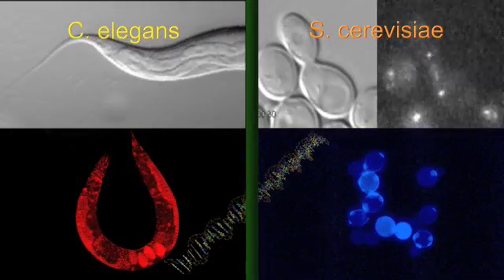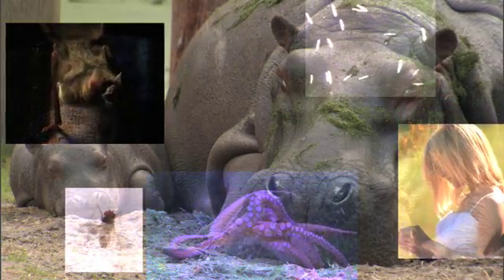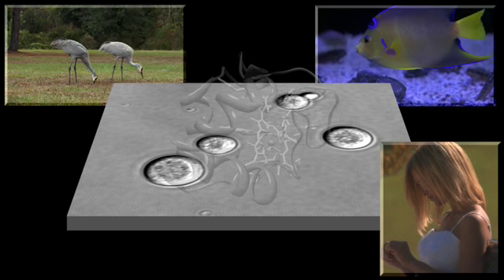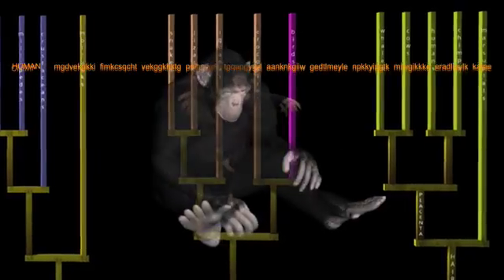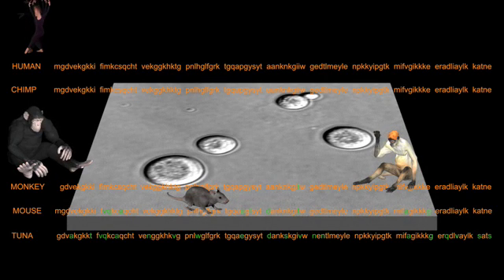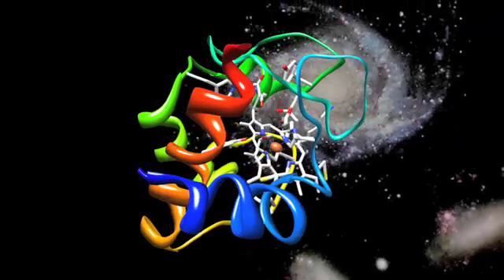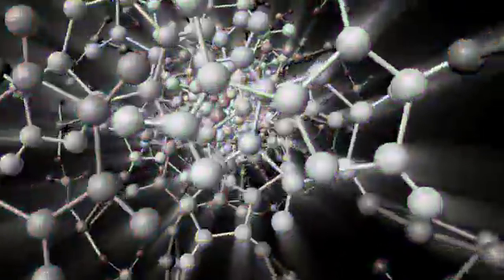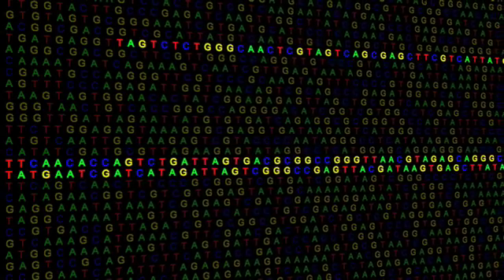Facts of Evolution - Chapter 5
Chapter 5: Mutations; Transposons

If you want to know what the scientists know about evolution, then here it is.  An enormous breadth of information -- assimilated, compressed, and congealed into an easily understood, visually irresistible presentation.  "Facts of Evolution" has layer upon layer upon layer of evidence that makes common decent and macro-evolution inescapable, obvious conclusions.